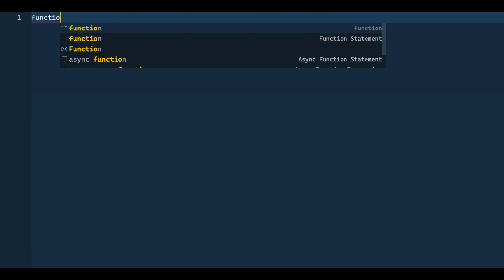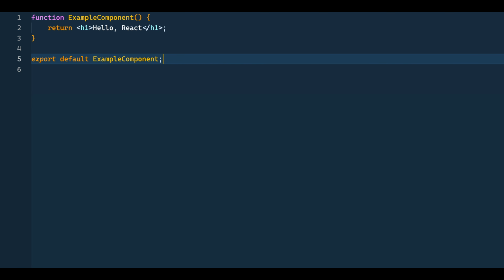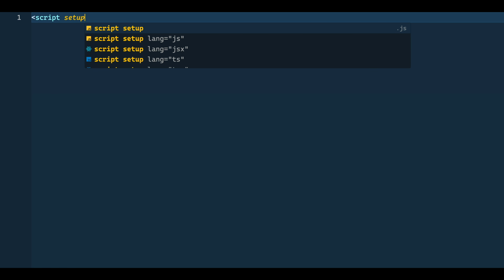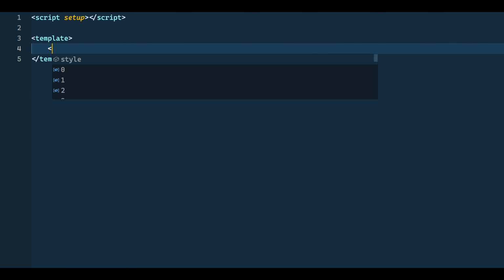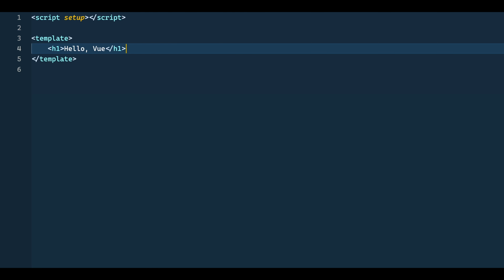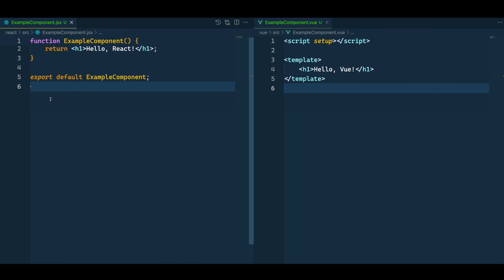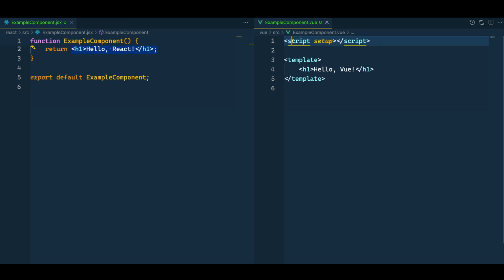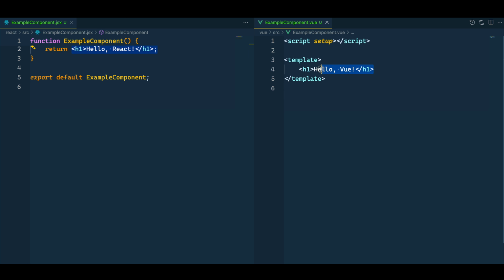A Beginner's Guide to Vue for React Developers #1 - Intro & Setting Up a Component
Welcome to our tutorial on building components in React and Vue, two of the most popular front-end frameworks! In this video, we’ll guide you through creating your first functional components in React and Vue, breaking down their syntax, structure, and unique approaches to component design. Whether you're new to web development or exploring the differences between these frameworks, this step-by-step guide will help you master the basics.

📌 What You’ll Learn:
- How to set up a functional component in React using JSX.
- The structure of a Vue component with "script setup" and "template"
- Key differences between React and Vue in terms of syntax, file structure, and workflow.

Note: This tutorial was crafted with the help of AI to ensure a clear and engaging script. The narration is also powered by an AI-generated voice, combining human expertise with cutting-edge technology for a seamless learning experience.